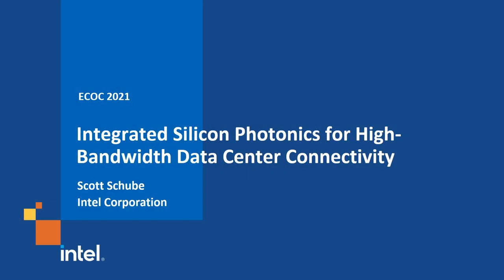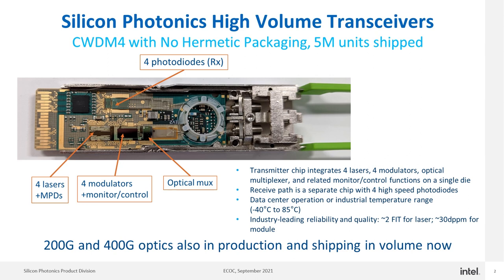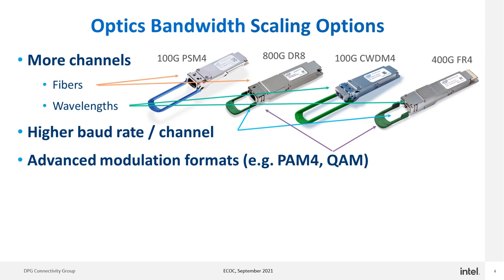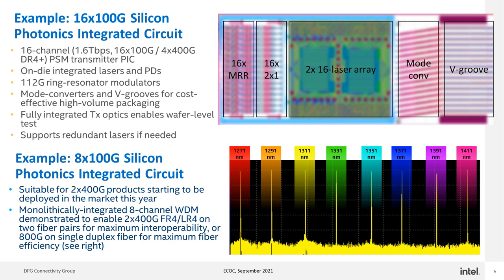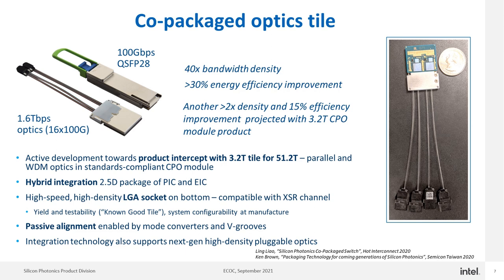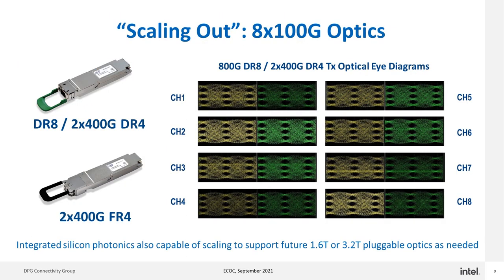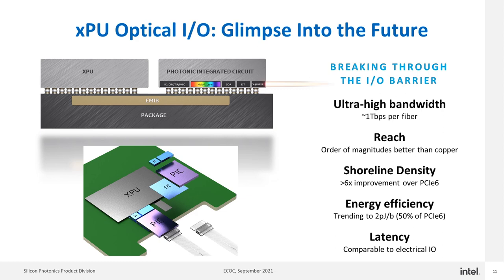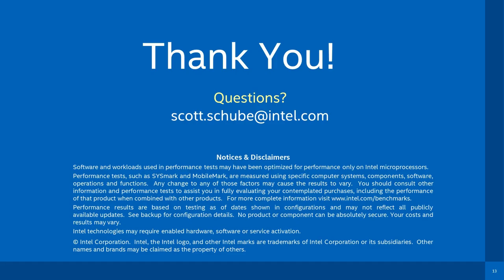Market Focus: Integrated Silicon Photonics for High-Bandwidth Data Center Connectivity, Intel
Speaker: Scott Schube, Sr. Director of Strategic Marketing